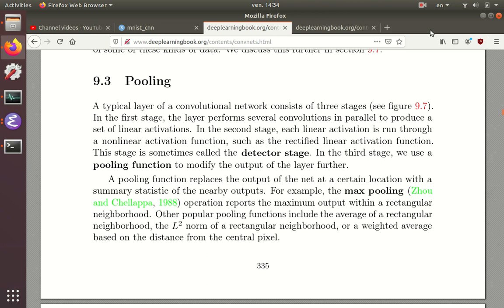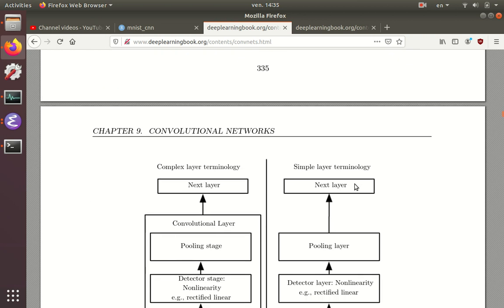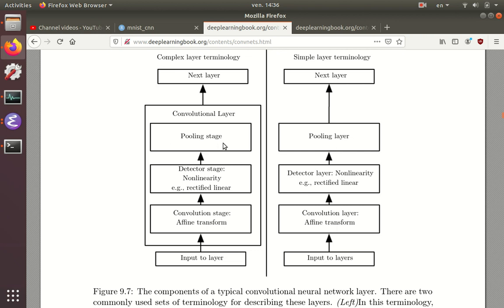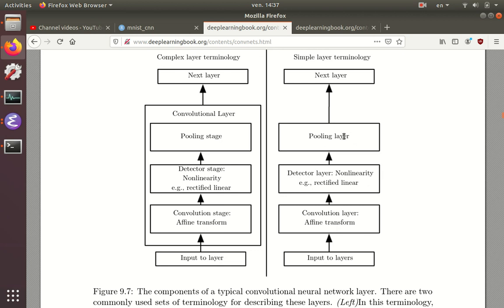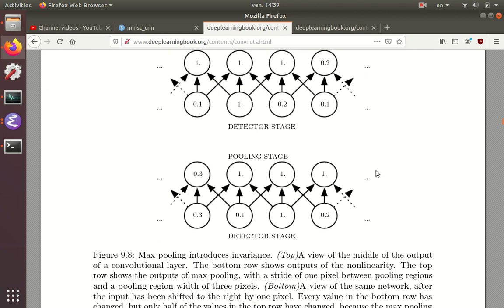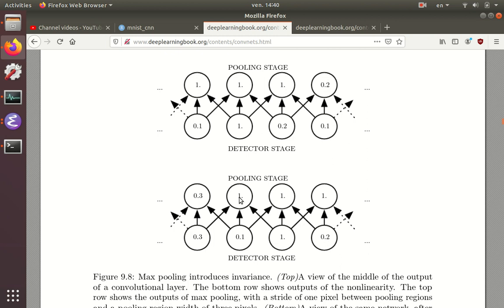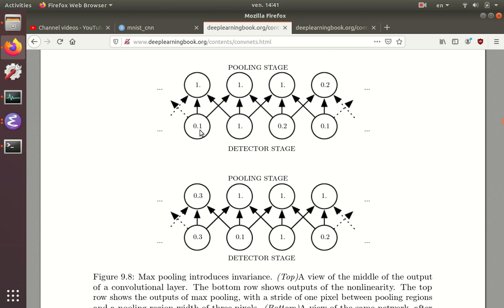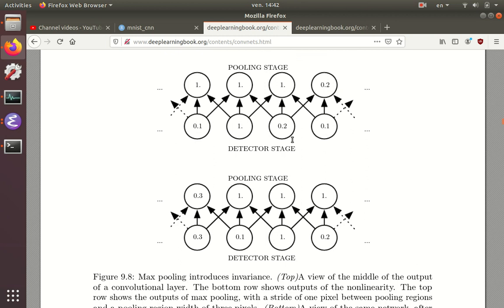Max pooling in convolutional neural networks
Discussion of Figures 9.7 and 9.8 of Deep Learning book. Terminology regarding pooling layers/stages, and explanation of how max pooling induces invariance.